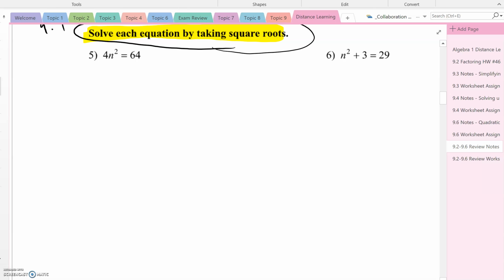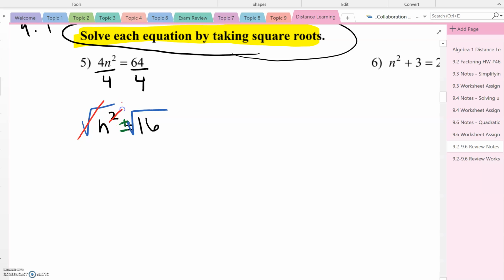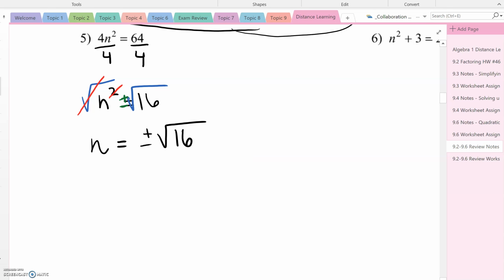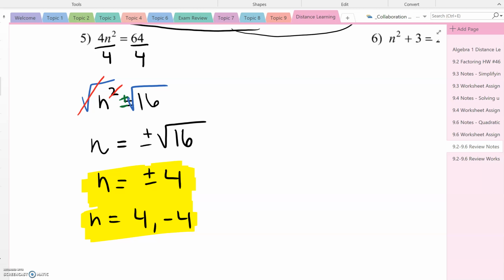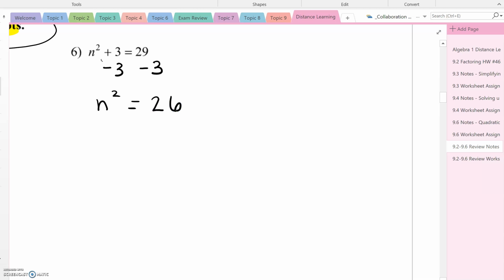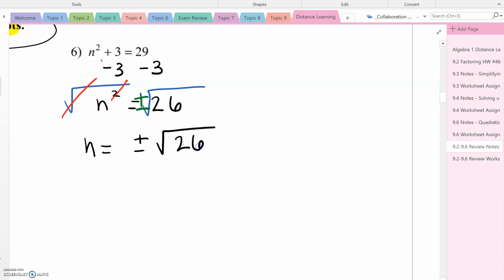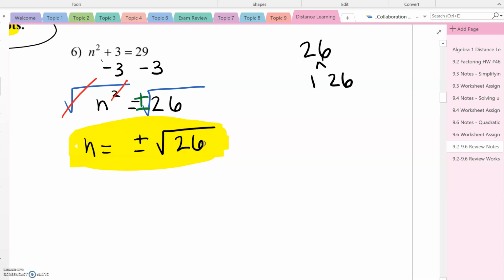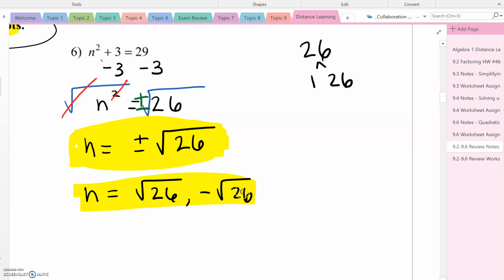Algebra 1 Chapter 9 Review Notes - Square Roots Problems 5 and 6